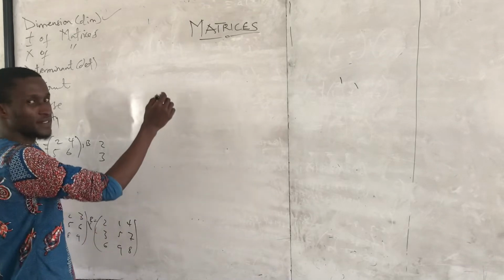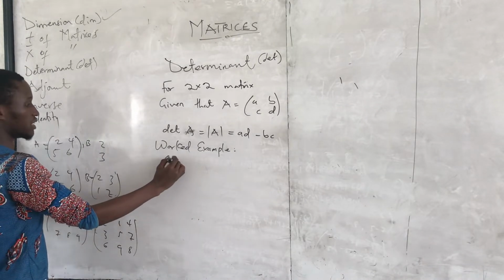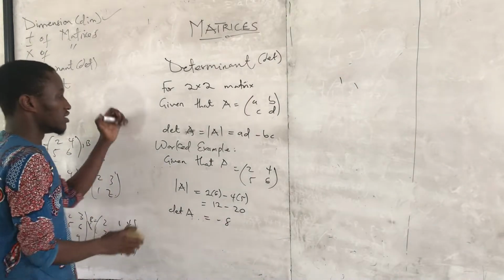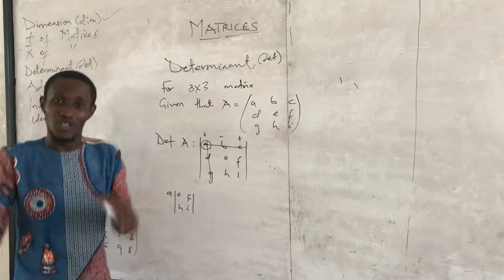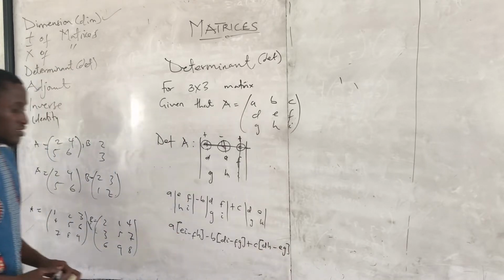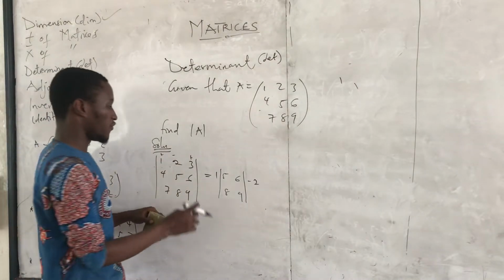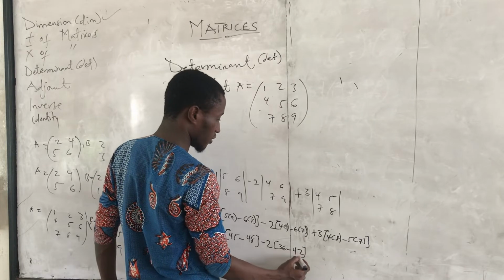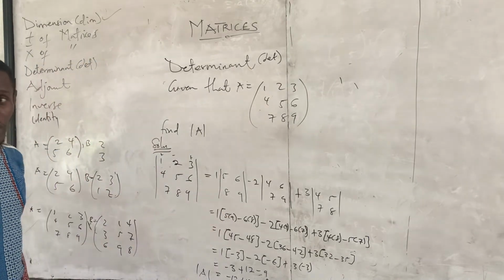Determinant of a Matrix (2 by 2 or 3 by 3 matrix): Mathematics, Economics, Finance, and others